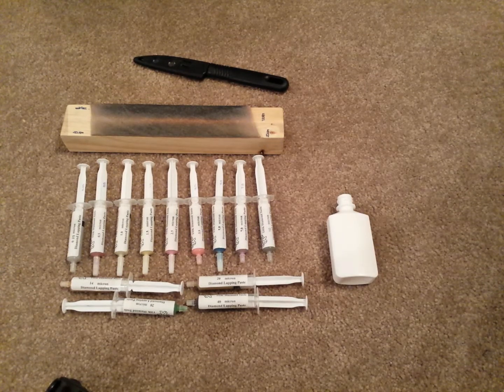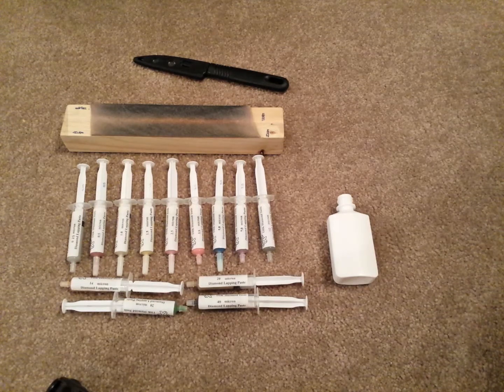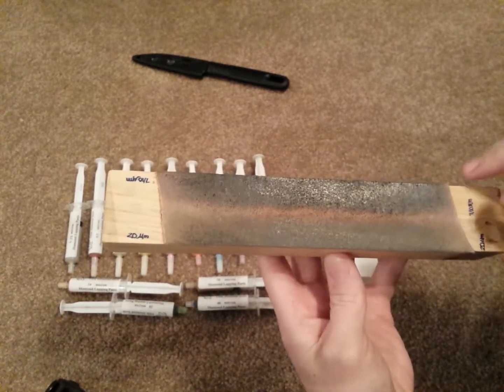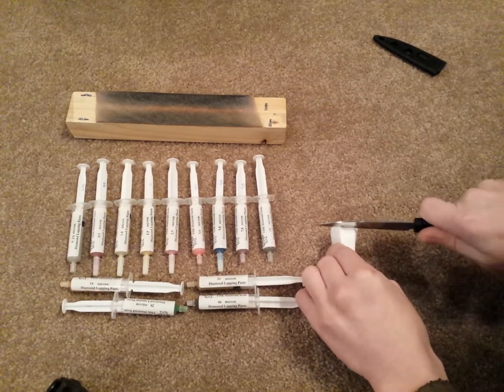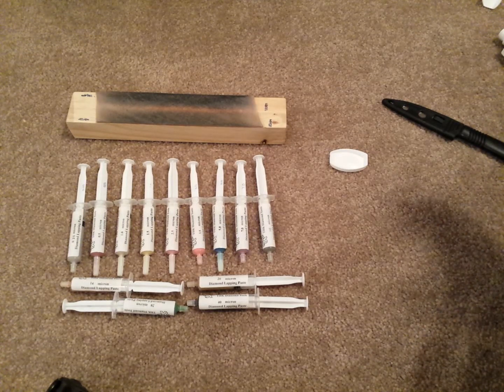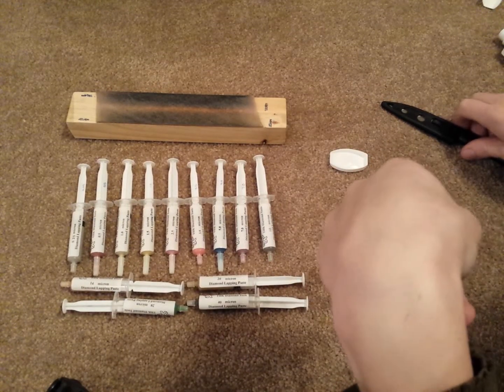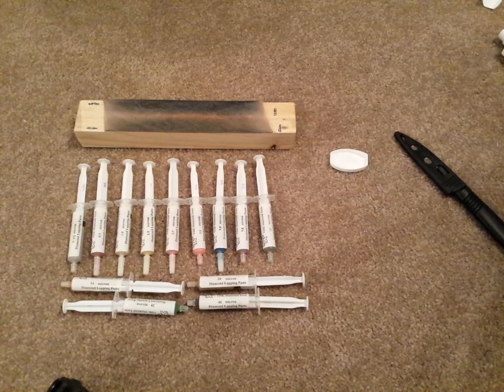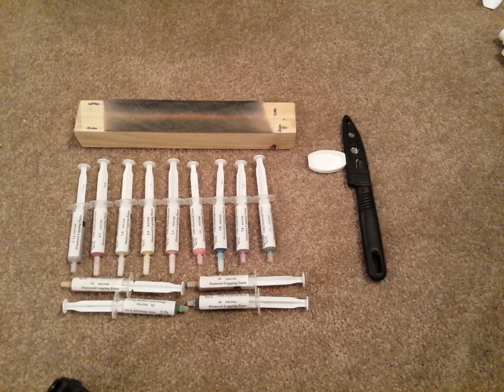Stropping Compounds: Combining Grits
This video is the result of my recent experimenting with combining grits on the same strops.  I am extremely impressed with the edges I am getting by using this process and it's as easy as mixing multiple sizes of abrasive on the same strop.  The benefits are that one can achieve a quite toothy edge with a very aggressive cutting ability while being able to whittle hair and do 90 degree push cuts at the same time.  Depending on steel type, carbide content, and hardness, the size and range of the abrasive will have to be adjusted in order to get the maximum combination of benefits from the edge.